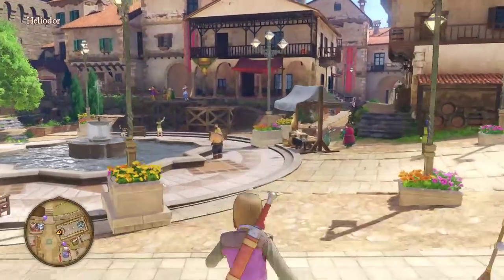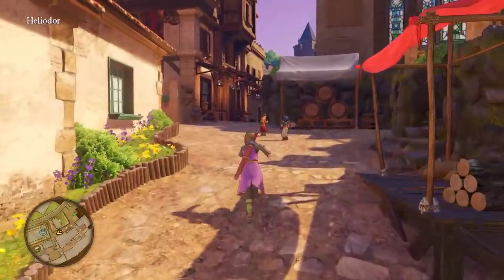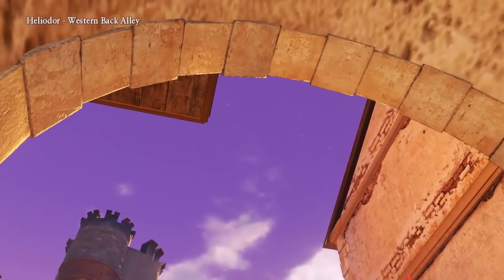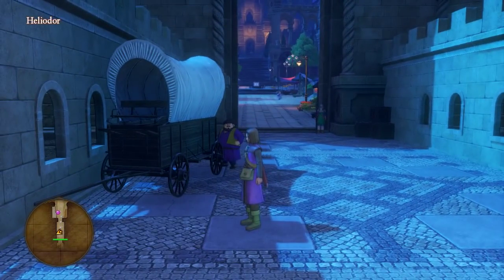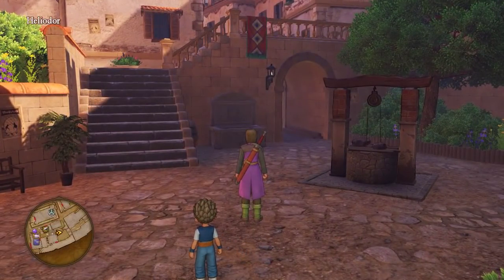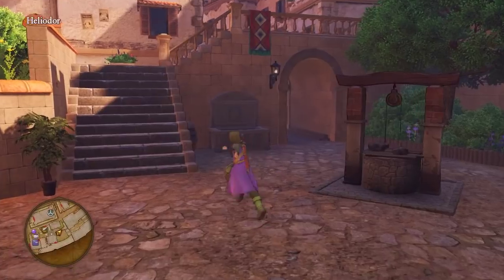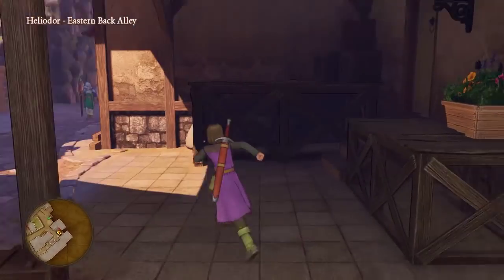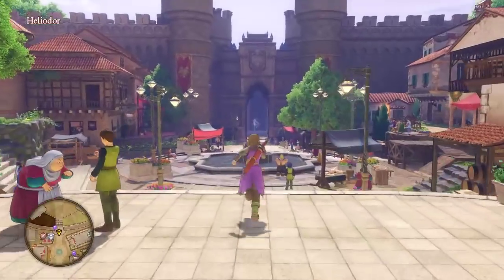Heliodor's Design and Reusable Assets: Dragon Quest 11 Level Design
Let's talk about reusable assets and the slightly unusual level layout of Heliodor!

Also, I didn't bother making videos about the castle or the sewer after this. They're pretty mediocre. I'd have to just make a video about how mediocre they are.